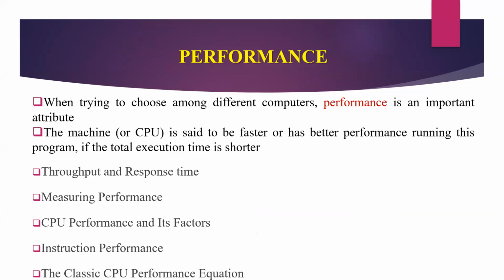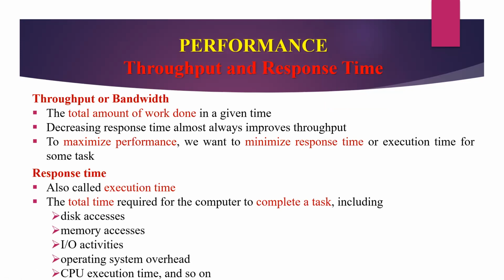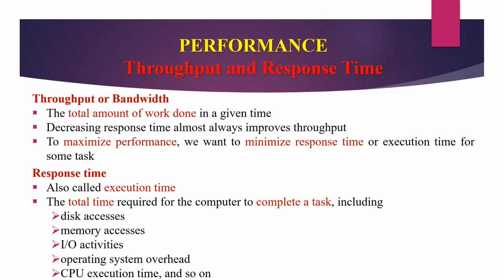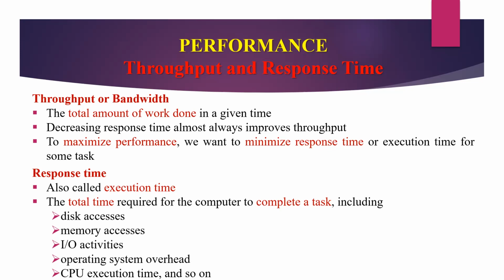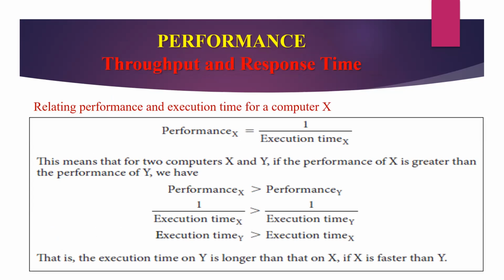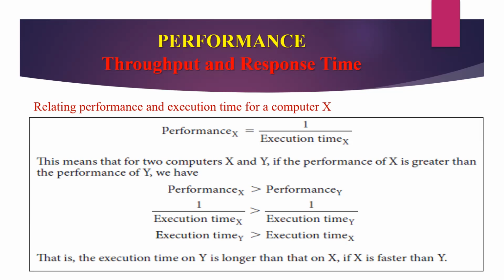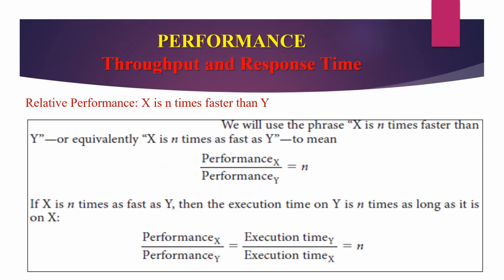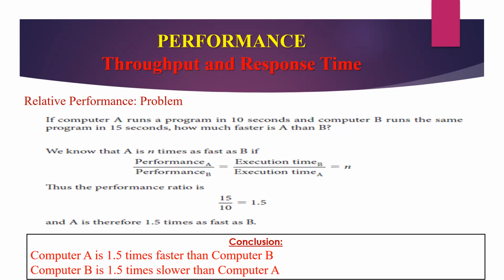Performance of a Computer | Computer Architecture, Dr. R. Sasikumar, Professor/CSE, RMDEC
This video explains about the performance of a computer